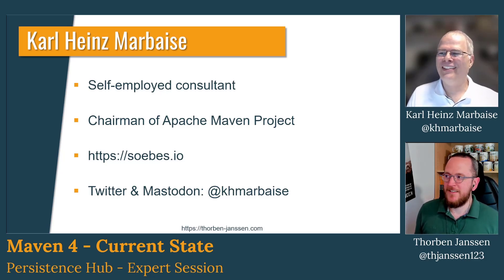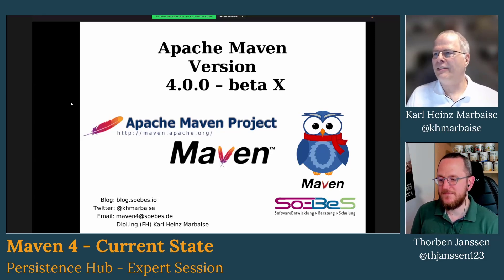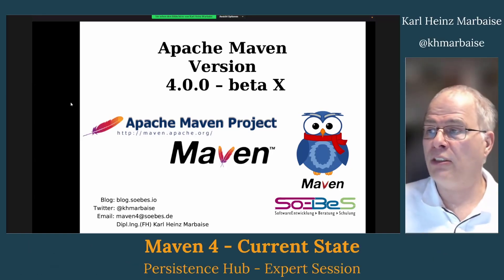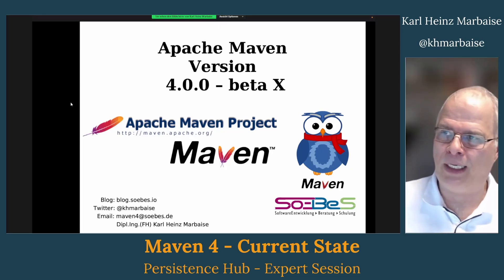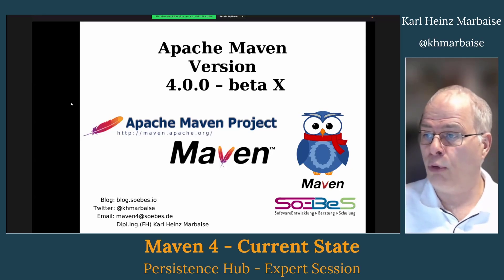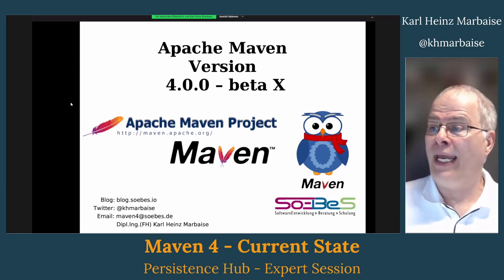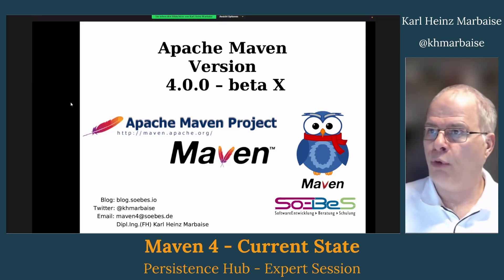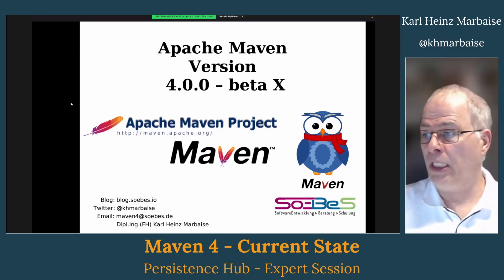Current State of Maven 4 with Karl Heinz Marbaise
Watch Karl Heinz's entire Expert Session on Maven 4 and get access to video courses, monthly Java Persistence News, other Expert Sessions, and more:

This is a small part of the Expert Session we hosted this week. Karl Heinz joined us as a guest speaker to talk about the current state of Maven 4 and what you should do now with your Maven 3 builds.

Members of the Persistence Hub can find the recording of the entire session in the archives. and become a member to get access to all my video courses, monthly Expert Sessions with amazing guest speakers, monthly Java Persistence News and a monthly Coding Problem.